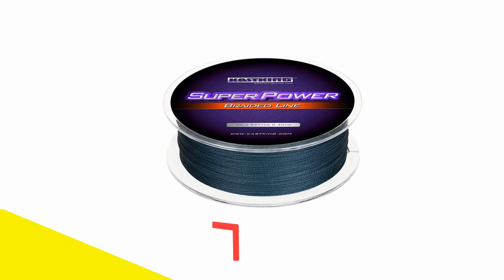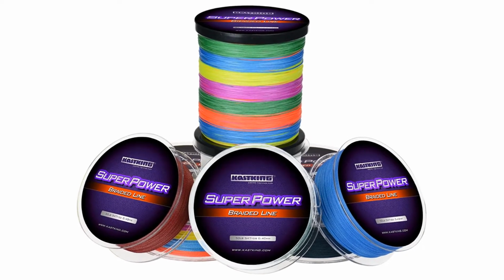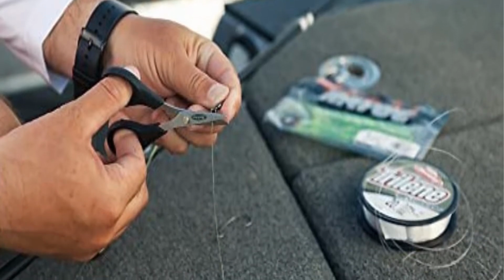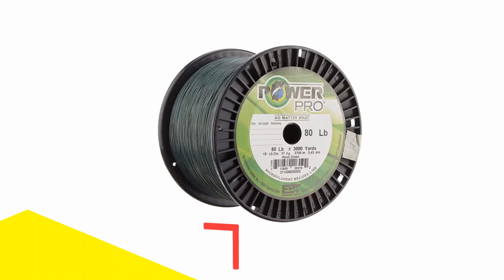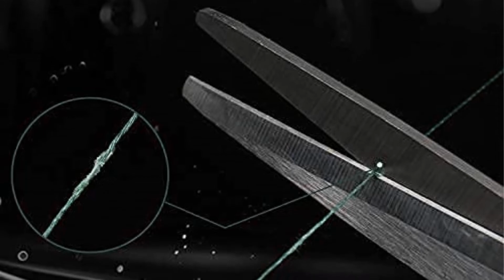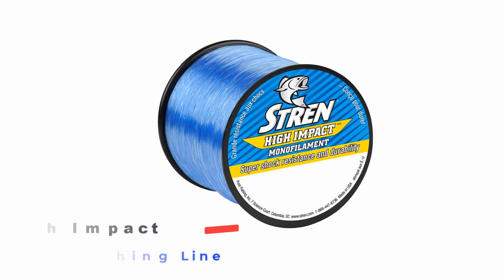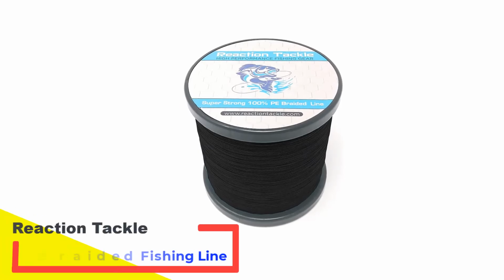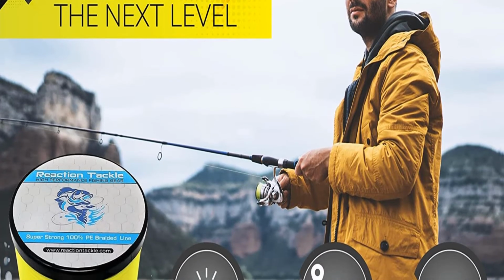✅ Top 5: Best Braided Fishing Line For Spinning Reels 2022 [Tested & Reviewed]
Top 5  Best Braided Fishing Line For Spinning Reels 2022
📌Product Link📌:
☄️1. KastKing SuperPower Braided Fishing Line
📌Global Prices
📌Indian Prices : N/A
☄️2. Berkley Trilene Big Game Monofilament Fishing Line
📌Global Prices
📌Indian Prices : N/A
☄️3. Power Pro Spectra Fiber Braided Fishing Line
📌Global Prices
📌Indian Prices : N/A
☄️4. Stren High Impact Monofilament Fishing Line
📌Global Prices
📌Indian Prices : N/A
☄️5. Reaction Tackle Braided Fishing Line
📌Global Prices
📌Indian Prices : N/A